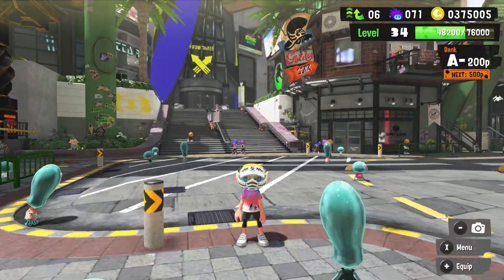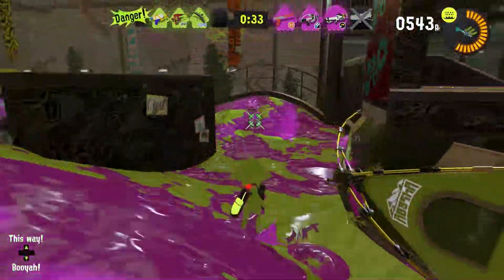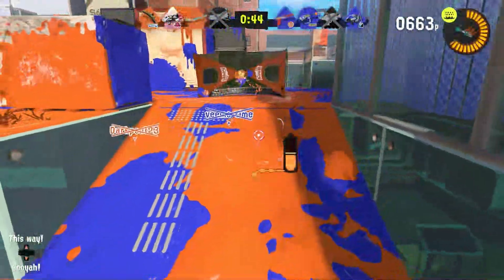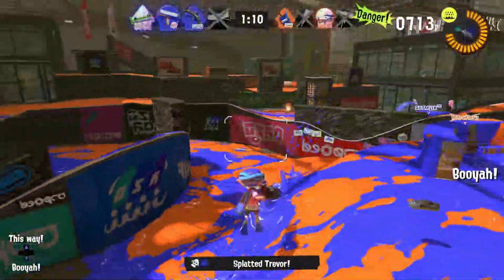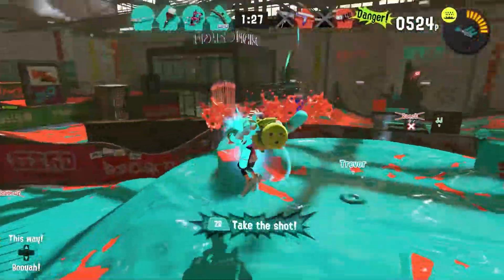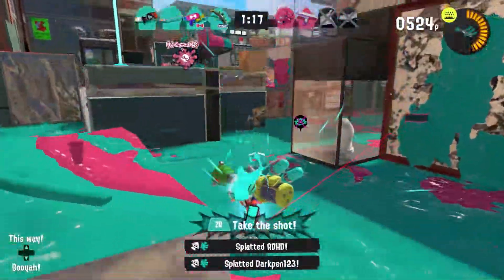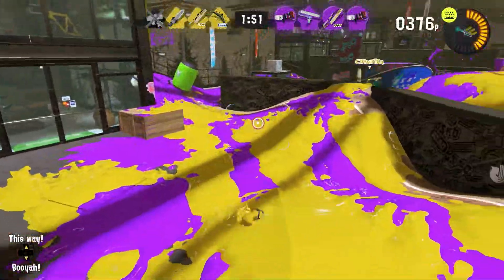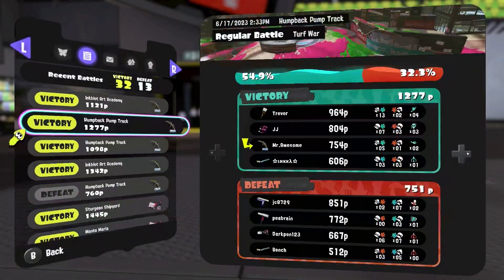Splatoon 3 - Road to Raw | Episode 10 - Sorella Tenta Brella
Episode 10 in the Splatoon 3 Road to Raw series

Rules:
Play with a weapon until it is at least 5.0, or raw rank
Weapons are randomly chosen
A win adds 1.0 to point total
A loss subtracts 0.5 from point total